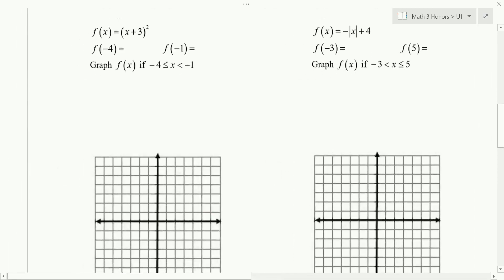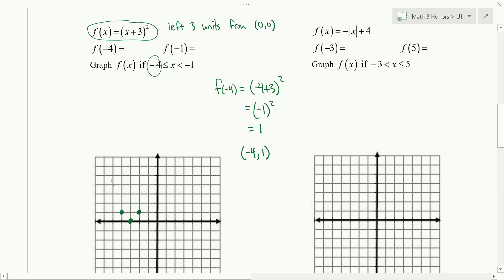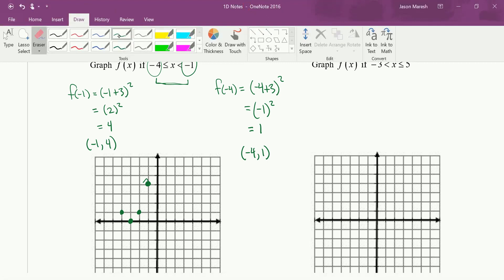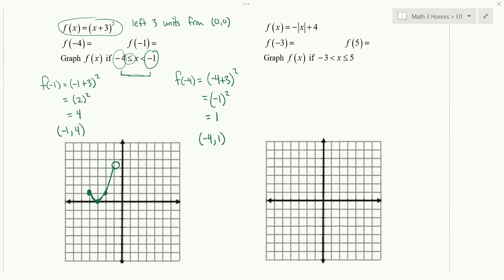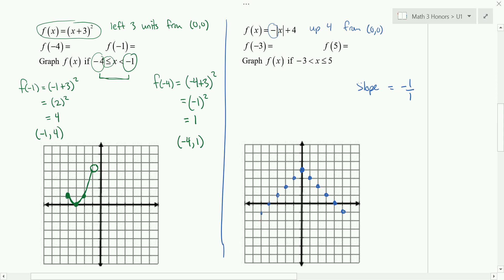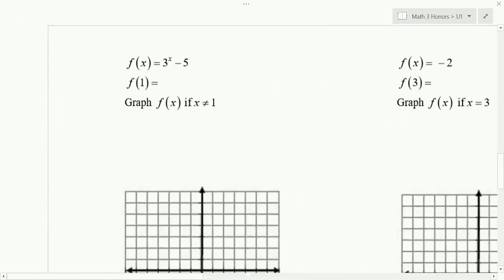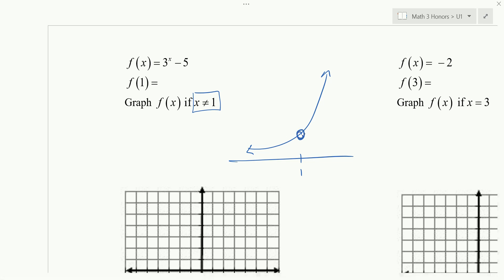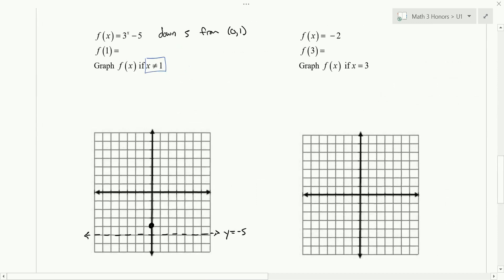Domain Restriction Graphing (M3 1.5 Notes)